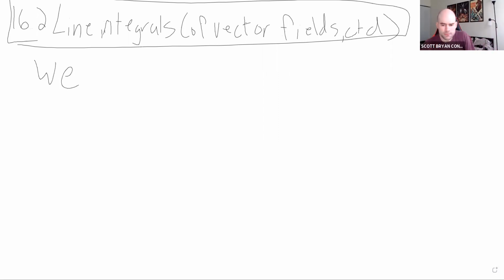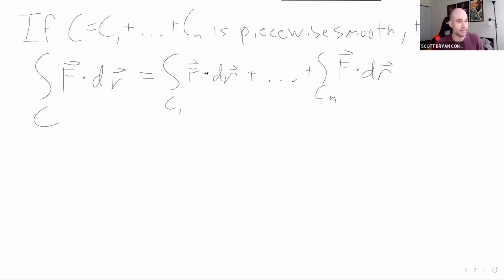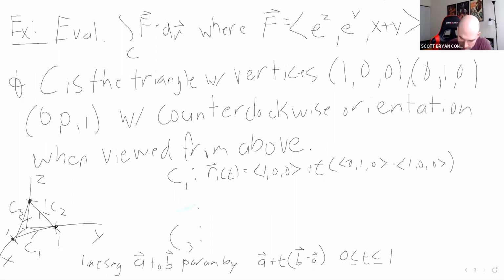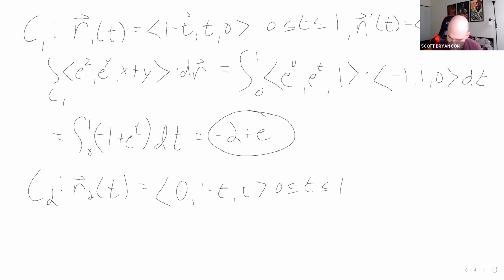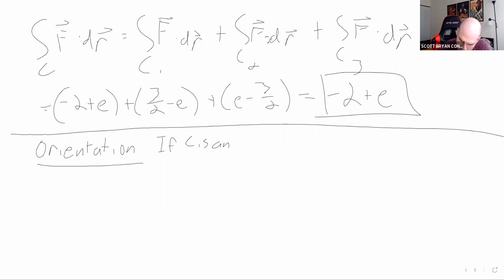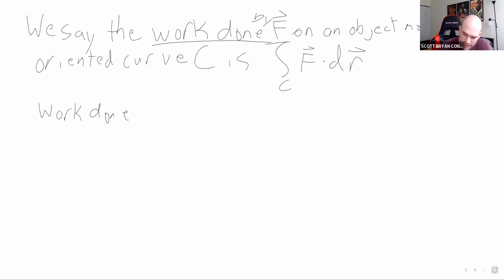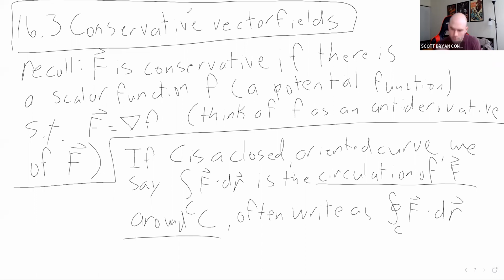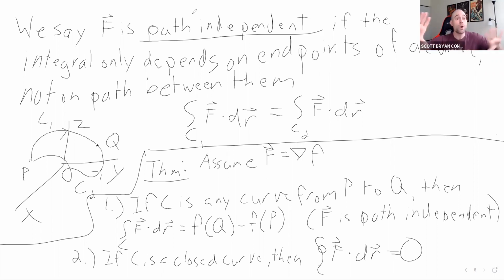[Friday 4/9/21] 16.2 Vector line integrals, ctd; 16.3 Conservative vector fields